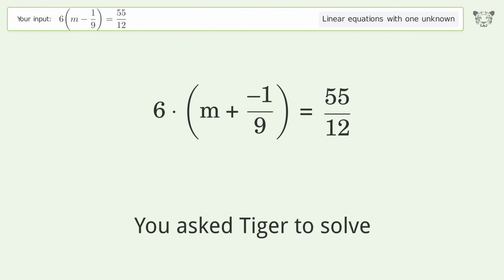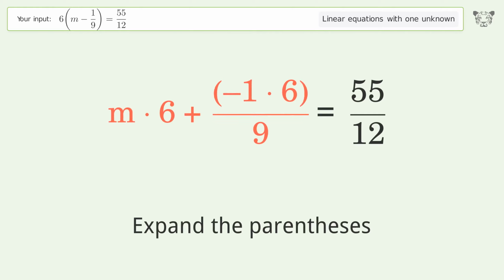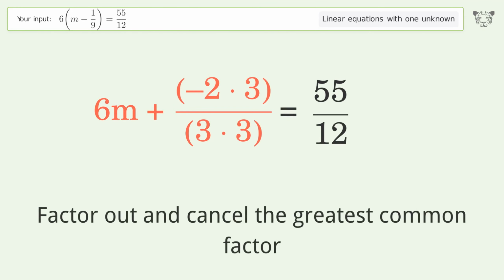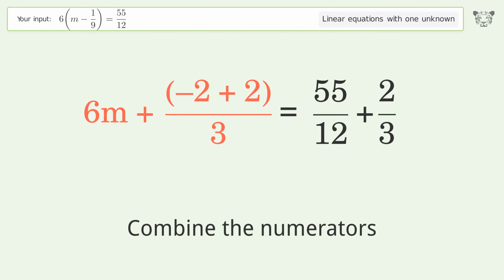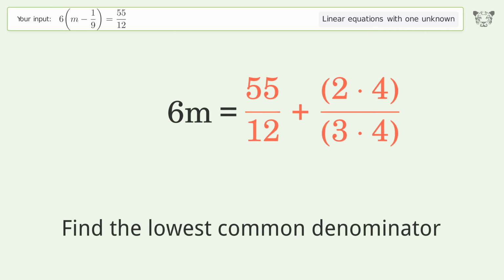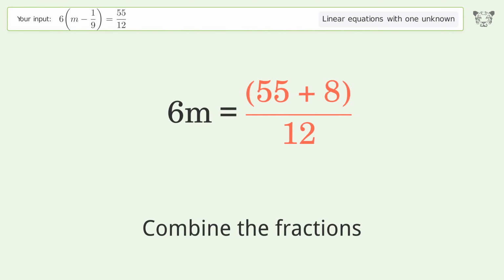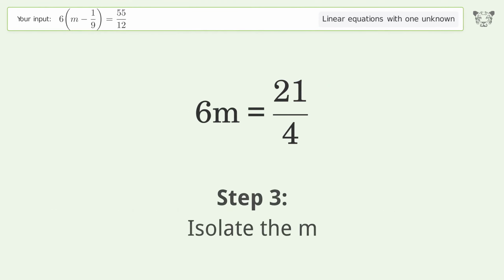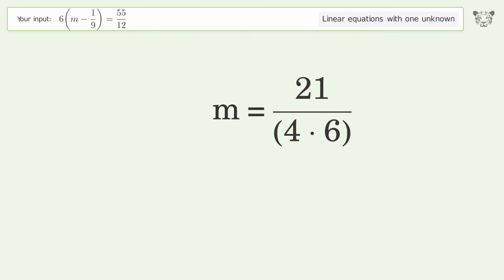Linear equation with one unknown: Solve 6(m-1/9)=55/12 step-by-step solution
Solving 6(m-1/9)=55/12 using the linear equation with one unknown solver

for a step-by-step and more tips and tricks for dealing with linear equations with one unknown.